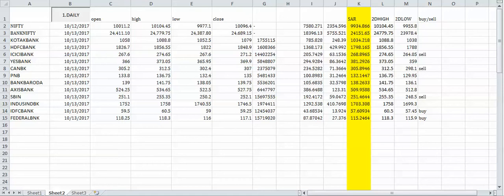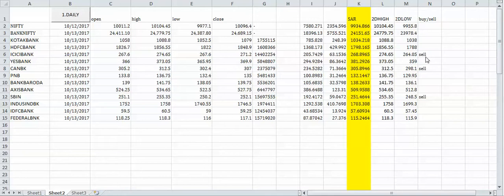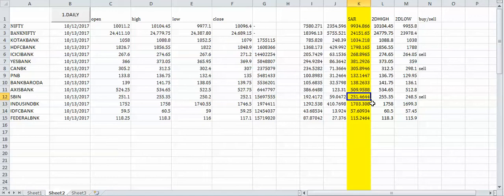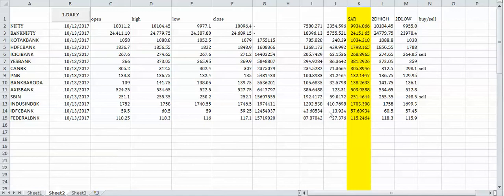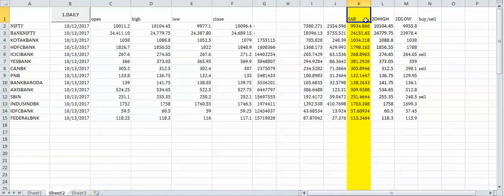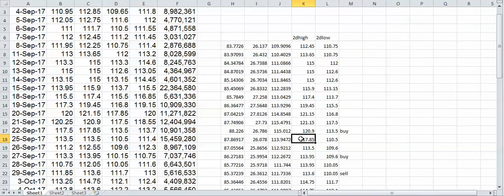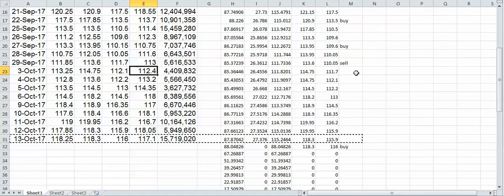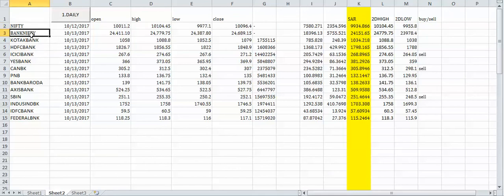Google finance trading excel sheet